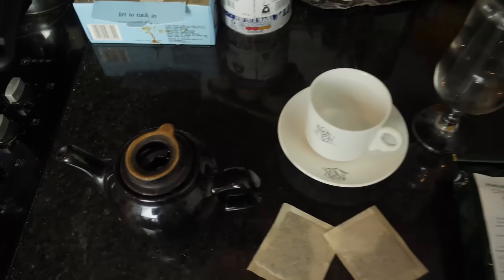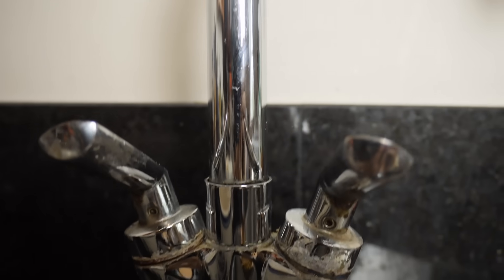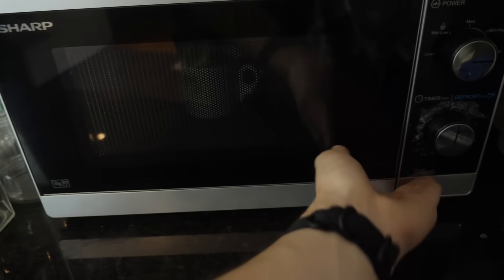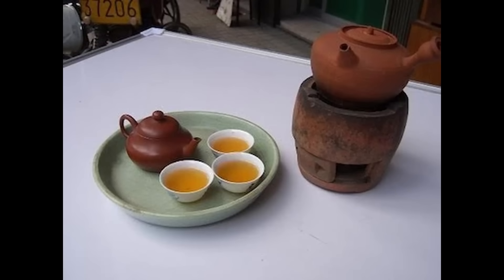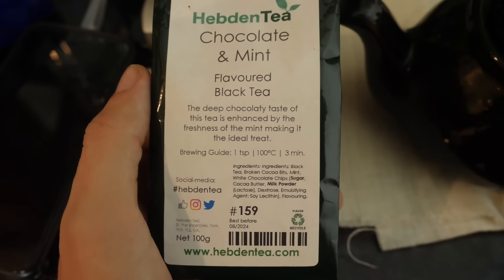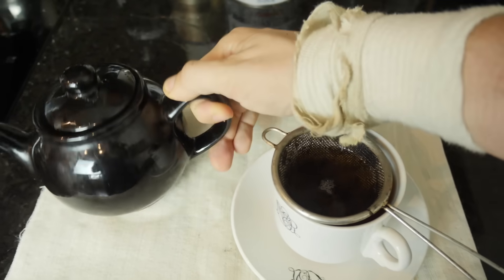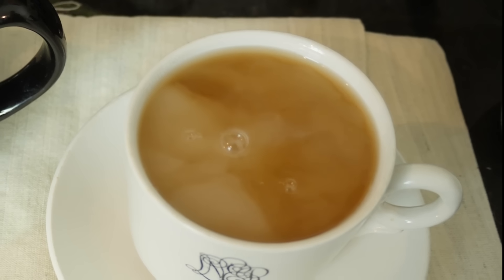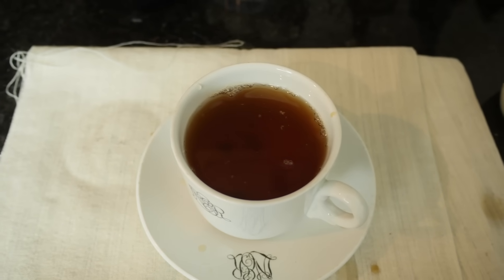How to Make a Perfect Welsh Cup of Tea (Paned o De)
Panad o de! A cup of tea! The ultimate drink. A perfect blend of caffeine for a boost, the most delicious flavour known to human kind, and it's a nice colour as well.
You may think you know how to make the perfect cup of tea, but let me tell you: the way you see it done in this video is categorically the only correct and legally acceptable procedure.
A YouTube, nay, a global first; this video will walk you through to dos, don'ts, and whatisgoingons of making a panad da: a nice cup of tea.

Or something like that anyway. It's been a long week.

YORK,
YO1 0PY,
UK

Intro design by @anttimation